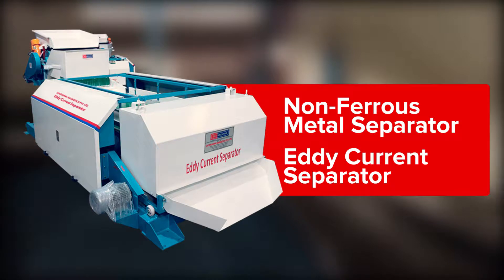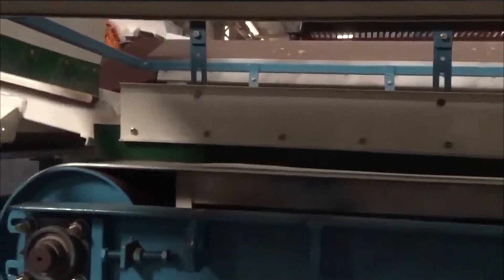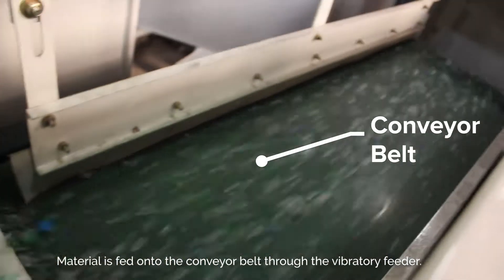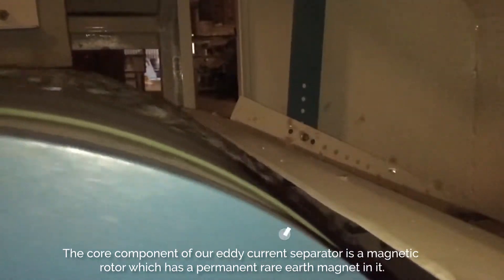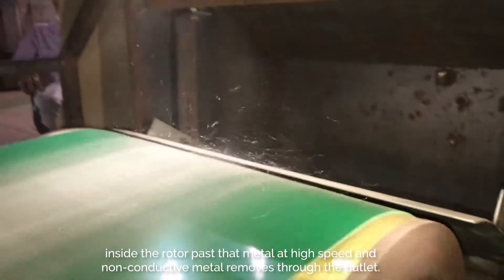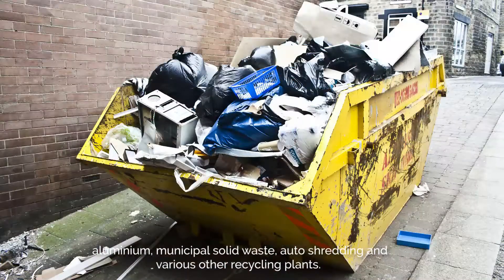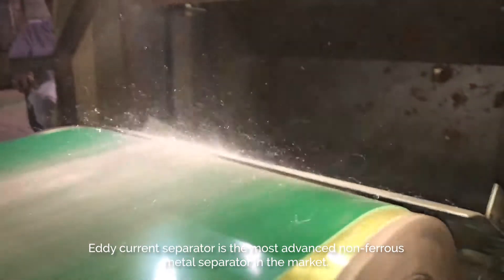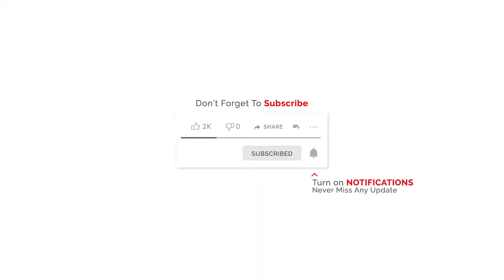Non-Ferrous Metal Separator | Eddy Current Separator - Jaykrishna Magnetics Pvt. Ltd.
Jaykrishna Magnetics Pvt. Ltd. manufactures a new range of non-ferrous metal separator called eddy current separator, it separates non-ferrous metals like aluminium, copper, brass, etc. from the product stream. Our machine effectively eliminates the smaller parts of the ferrous metals left from the sorting with magnetic separator.

We have used high-intensity magnets in our magnetic rotor for the speedy and effective separation. Our machine is manufactured exclusively to give the higher purity separation in a base to the physical characteristics of the material.